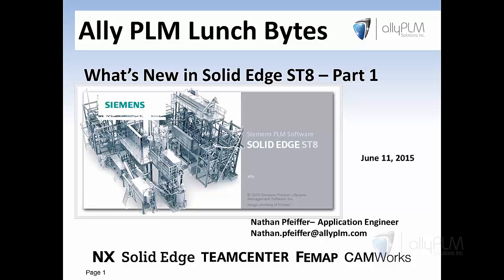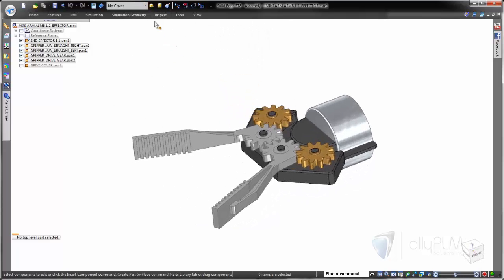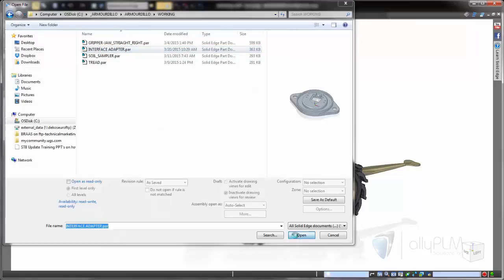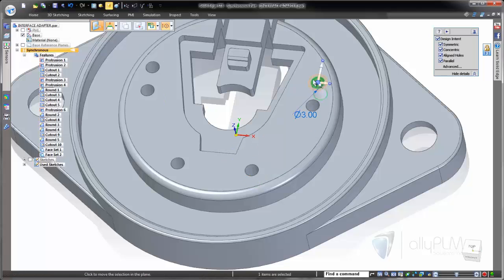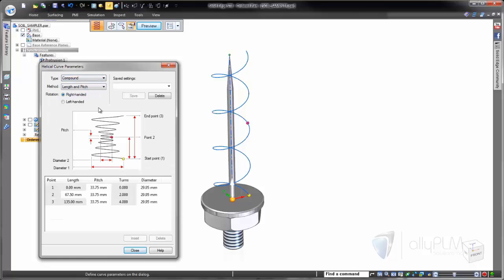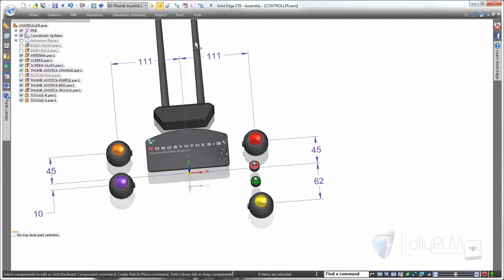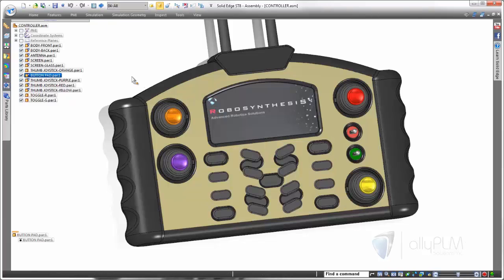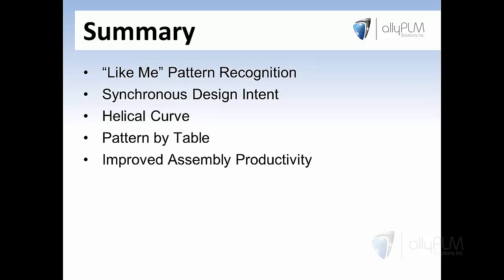What's New in Solid Edge ST8 (Part 1)? - Tutorial - PROLIM LunchByte